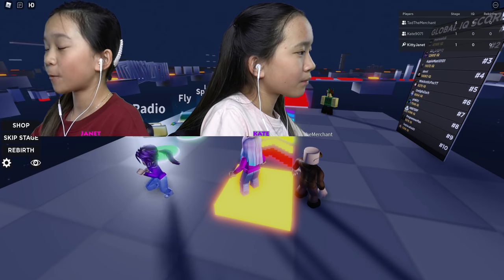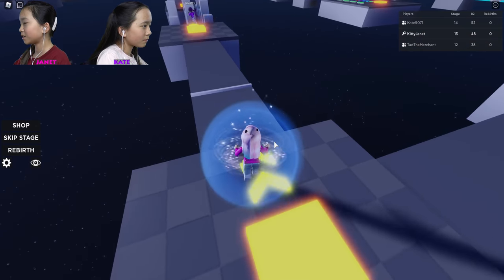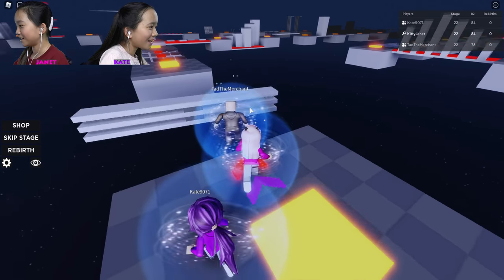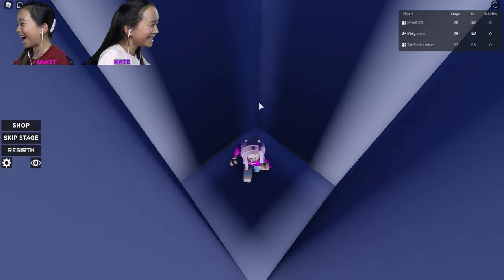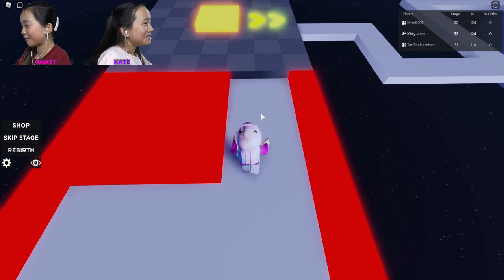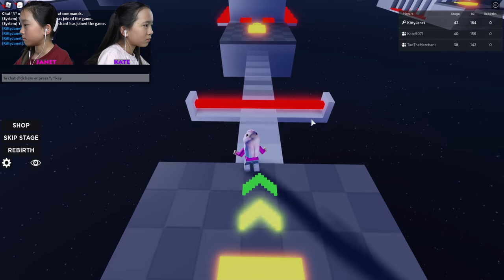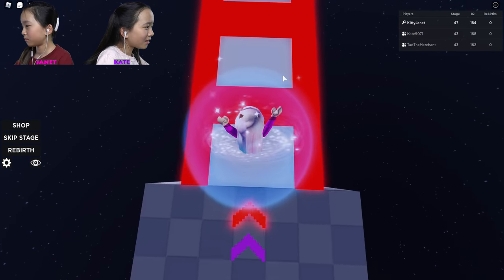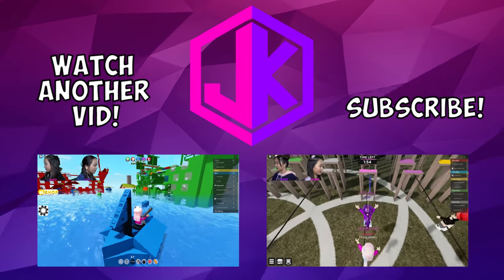9000 IQ Troll Obby! | Roblox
In this video, we are playing IQ Obby on Roblox. Do we have a high enough IQ to beat this troll obby?!